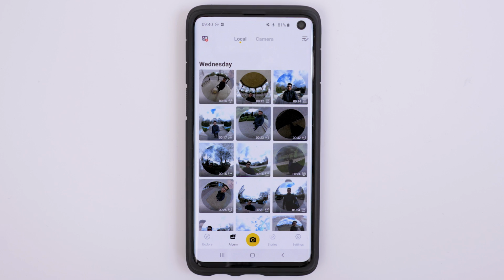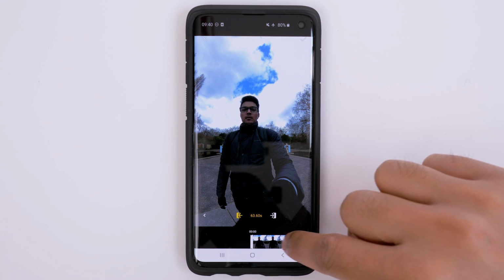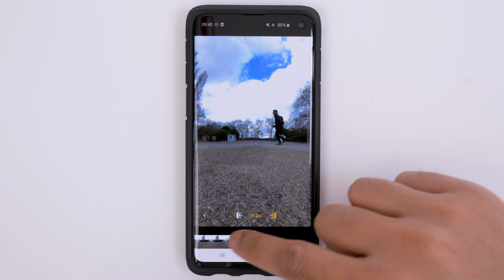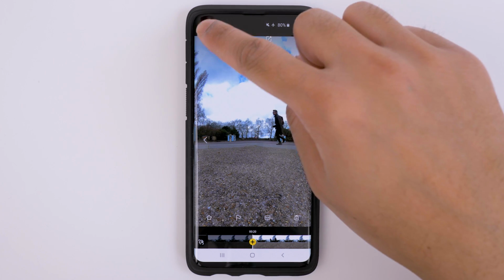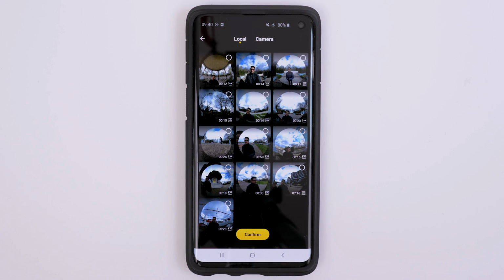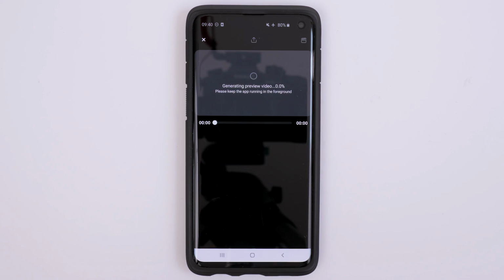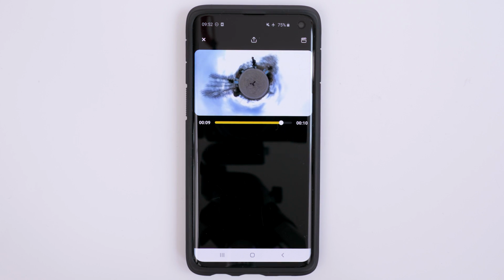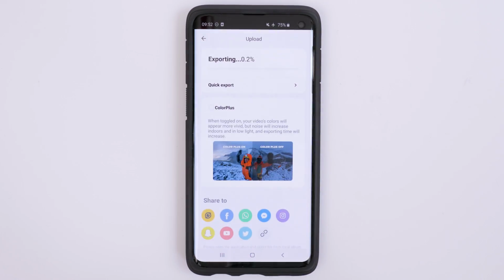How To Make A Rolling Planet Video In Insta360 ONE R App Tutorial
🎓 Learn How To Make Insta360 Videos You Are Truly Proud To Post Using Your Phone (With Titles, Captions, Transitions, Effects, And Commercial Music - Legally)